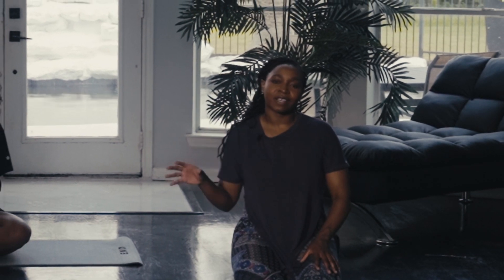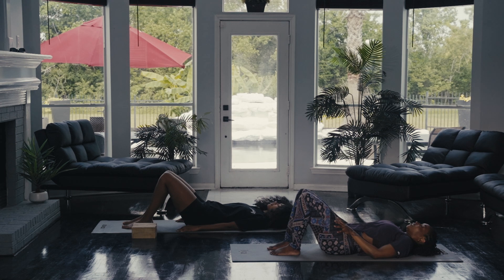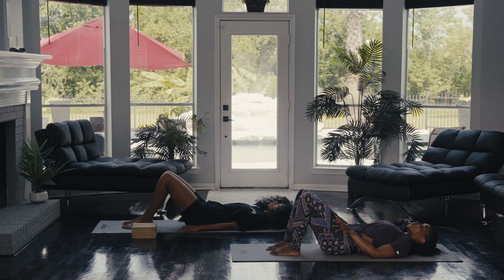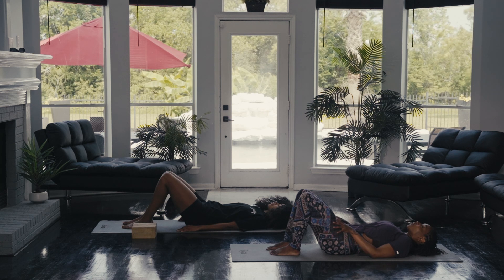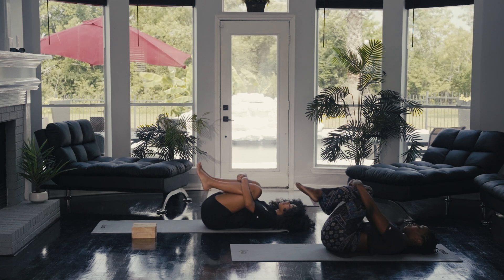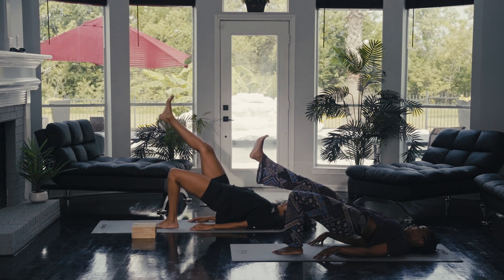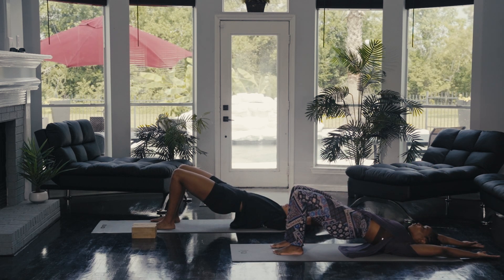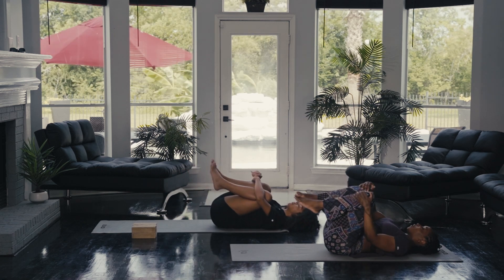21 min Yin Yoga for Throat Chakra Part 5 - Yoga by Biola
Abiola Bio:
A leader in the field of yoga, Abiola Akanni has successfully cultivated
transformative wellness spaces that encourage individuals to lead their
communities with the practice of yoga. The Nigerian-American yoga educator is
the founder of iya, the online platform offering Non-performative Yoga. She's
committed to sharing the practice of yoga beyond the physical poses to disrupt the
western world's performative approach. Her non-performative mission teaches
students and instructors the regenerative practices of yoga for better space
holding, on and off the mat.

Series Description
Welcome to my Intro to Chakras series! The chakras are energy centers or nerve
bundles throughout the body. You have 7 chakras, starting at the base of the
pelvis and ending at the crown of your head. In this series, you'll learn foundational
yoga poses and the chakras that align with them, in addition to grounding
meditations to gently build heat, settle the nervous system and activate the
chakras. Expect adaptable yoga flows, inclusive language, and props to make your
introduction to the practice an easy one!